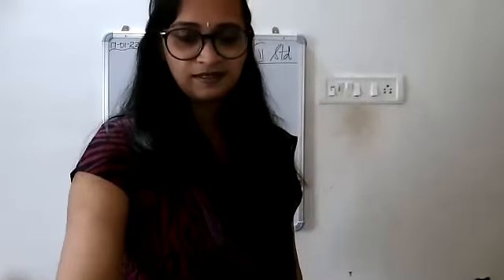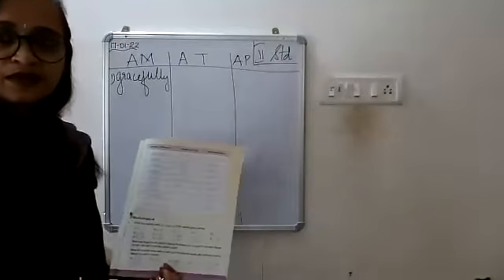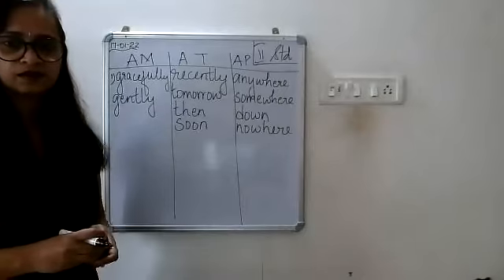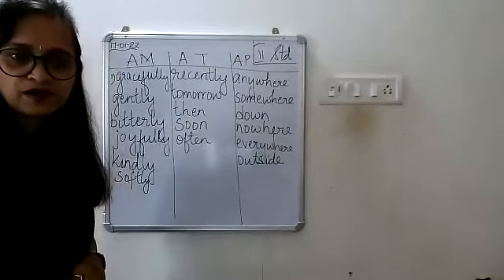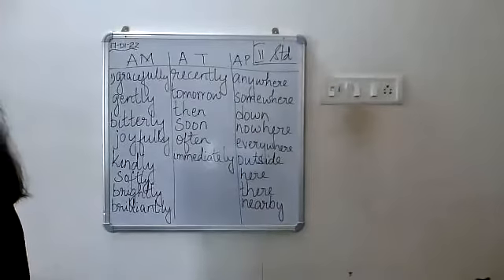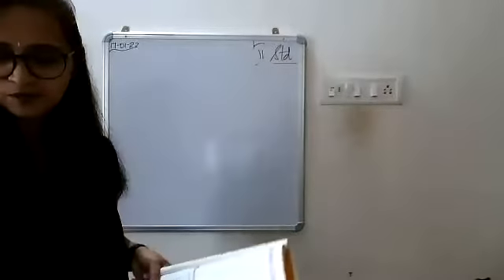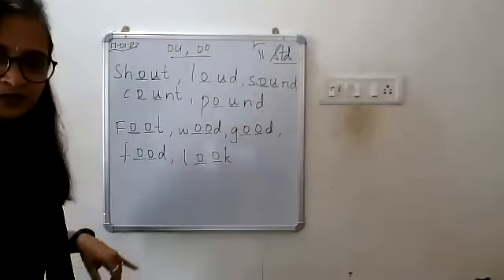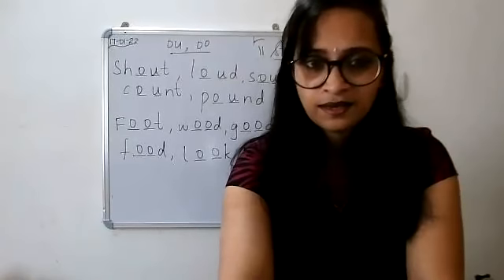Adverbs of Manner Time Place